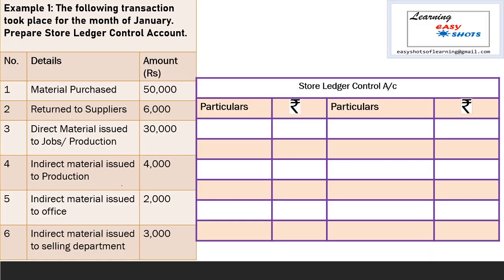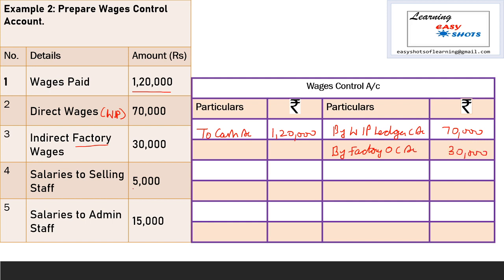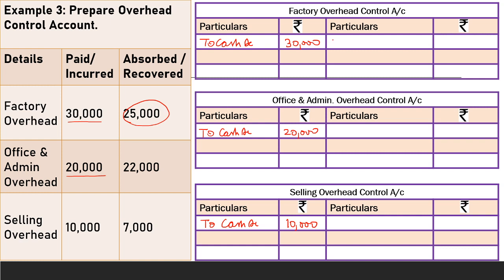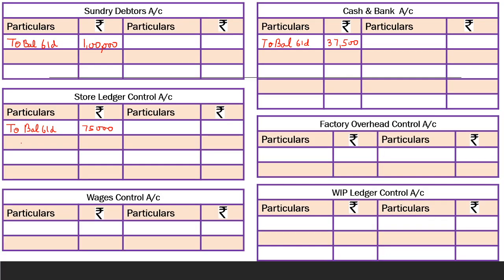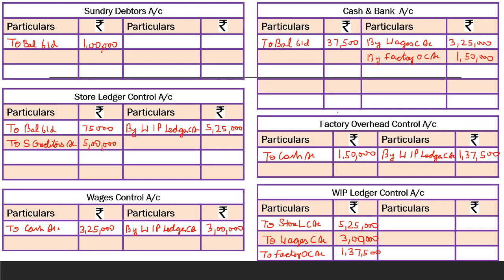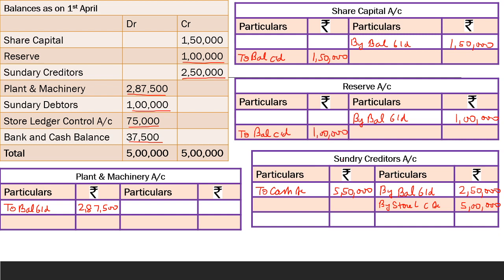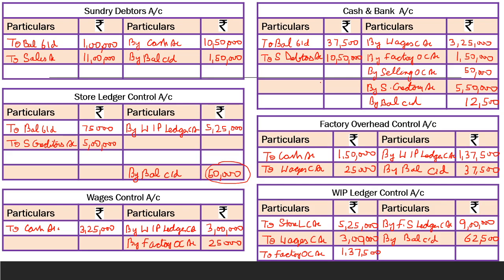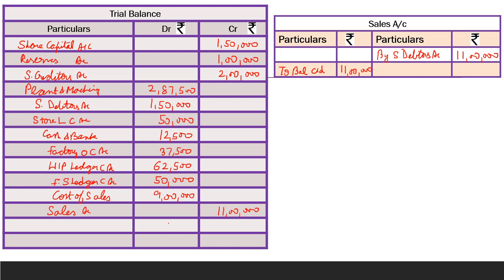Integrated accounting ledger posing and trial balance in English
Hey Friends, in this video I have discussed how to do ledger posting in integrated accounting. In cost books we do not consider assets and liabilities but in integrated accounting we consider assets and liabilities. When we do ledger posting, the rules are same i.e., debit what comes in and credit what goes out.
Timestamps

0:00 Intro
0:26 Example of ledger posting related to materials in integrated accounting
3:10 Example of ledger posting related to wages and salaries in integrated accounting
5:10 Example of ledger posting related to overheads in integrated accounting
9:26 Example of ledger posting and trial balance in integrated accounting
28:24 Outro

11 Process Account when part of output is sold and part of output is transfer to next process